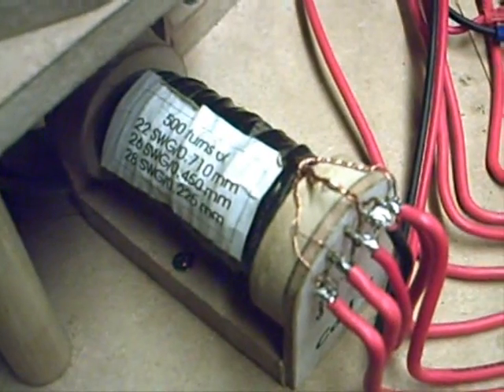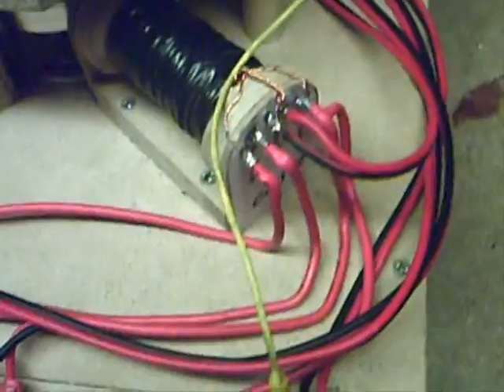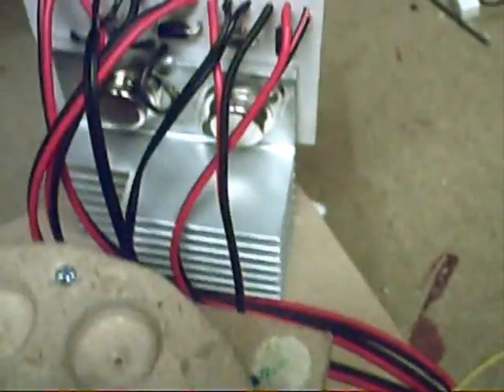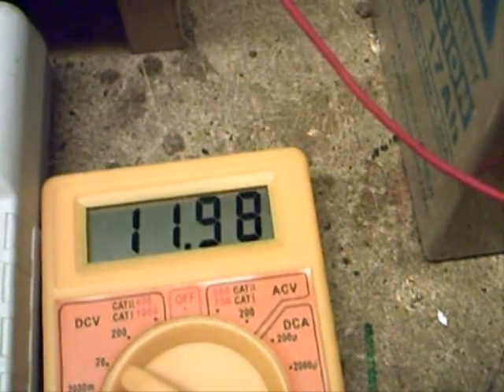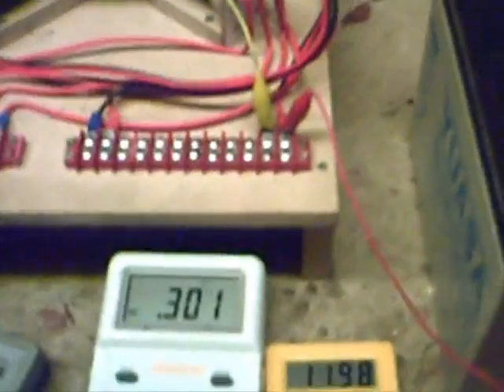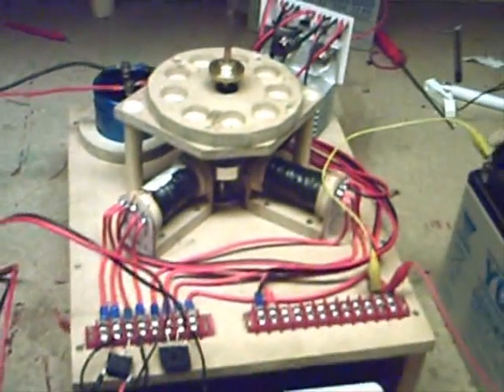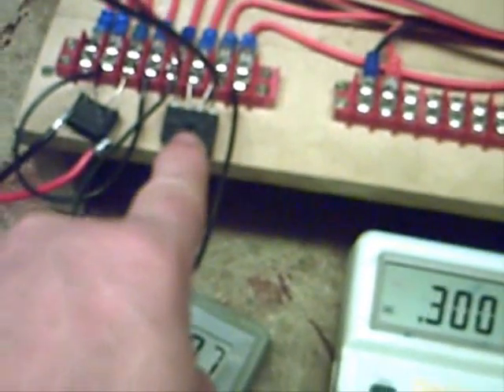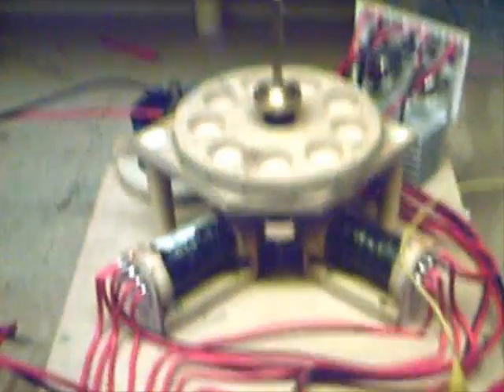Overunity Pulse Motor Bedini type 1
The Schematic diagram used in this pulse motor, can be found on youtube under the name of
(Overunity Pulse Motor Bedini type 3 Diagram 1.)

If anyone would like to discuss any of my work or videos I have now set up a forum.

Anyway this is the link please come and join me.